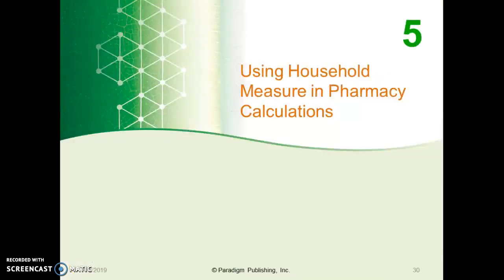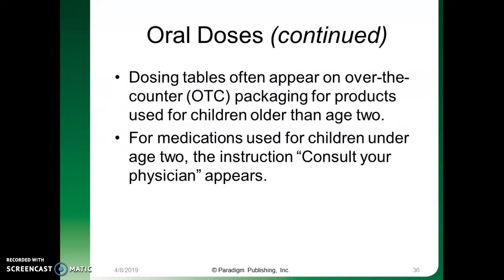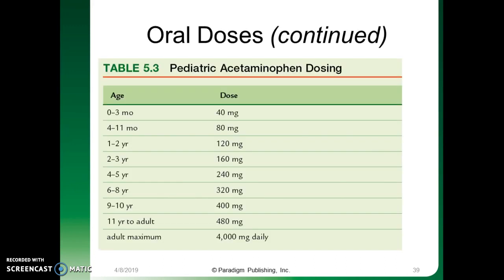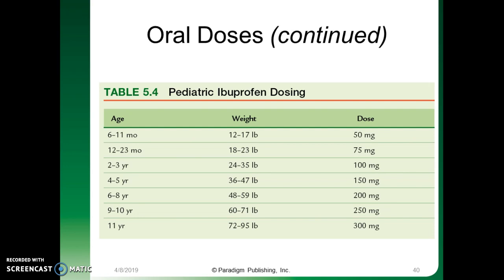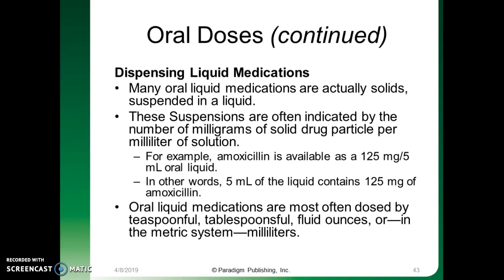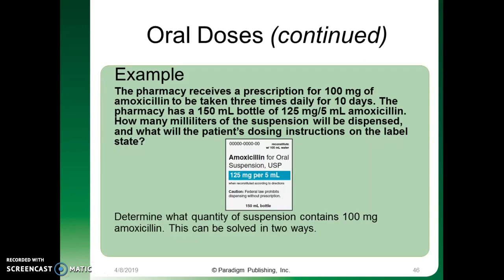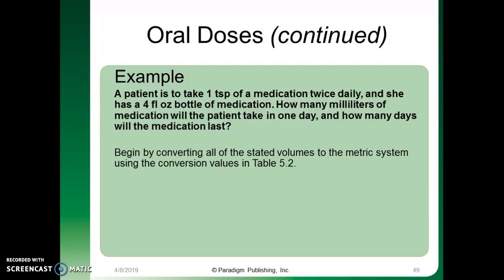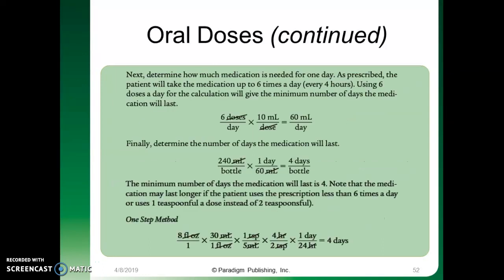5.2 Oral Doses